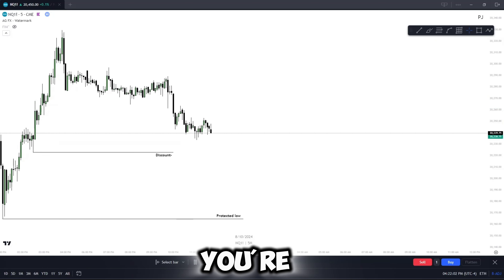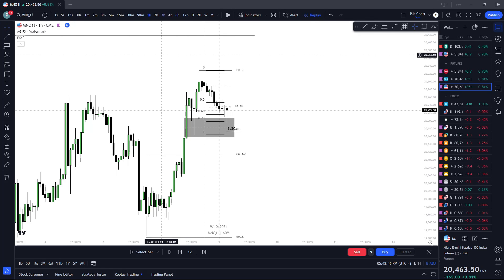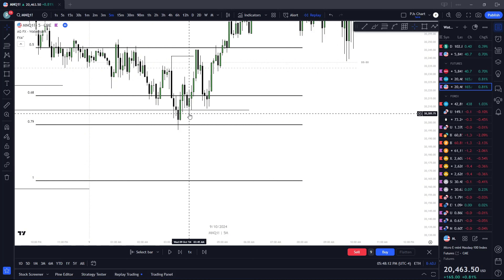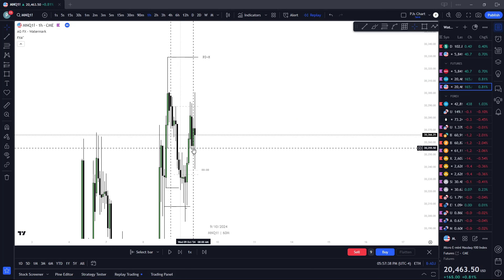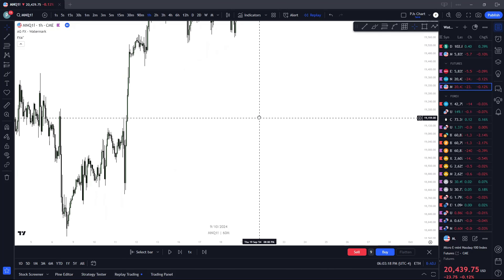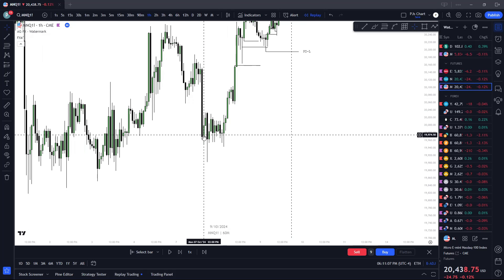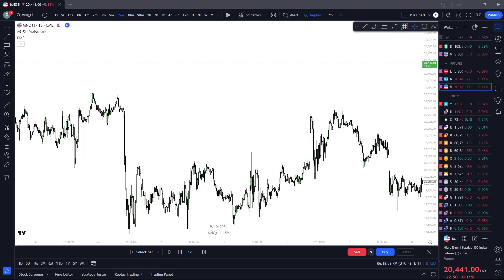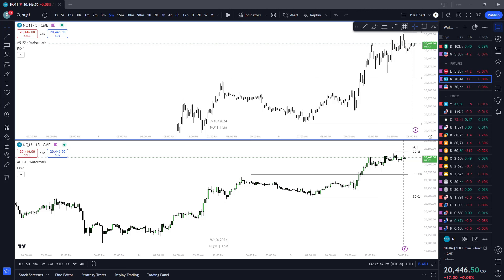How I Traded FOMC | How To trade news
Today I Give a Free exclusive Daily Review from my discord. Be sure to not get lost in the sauce!